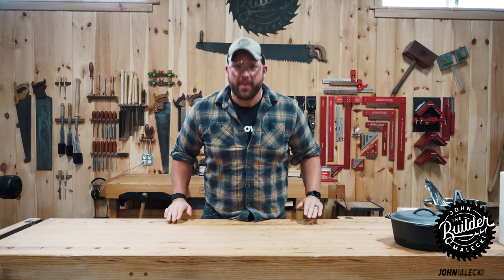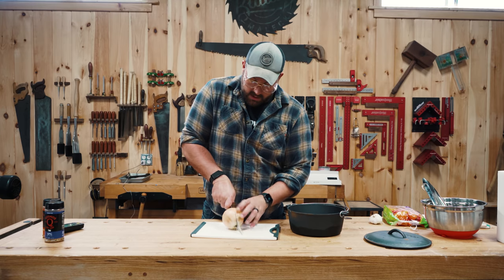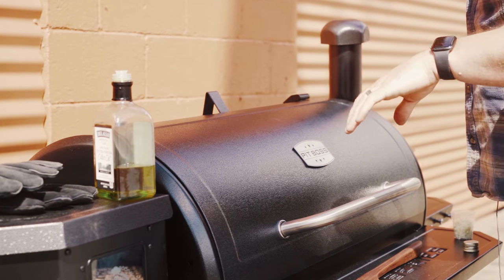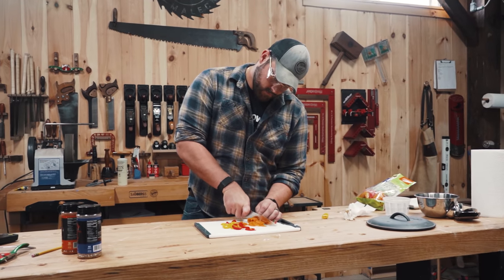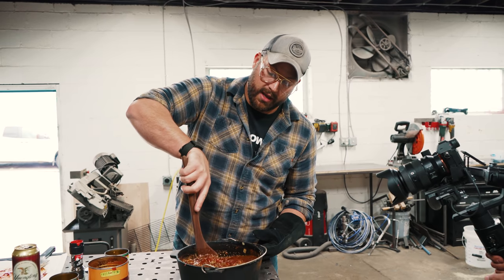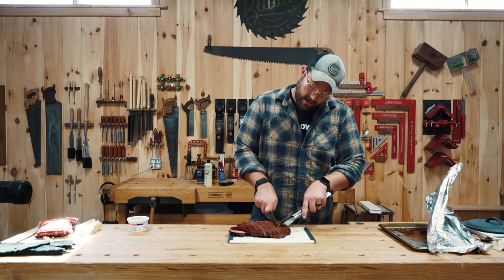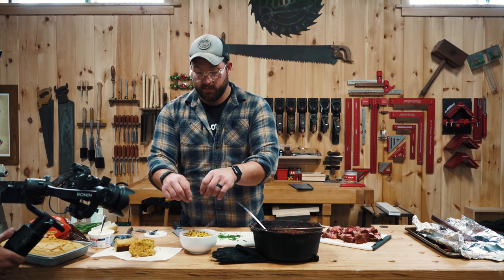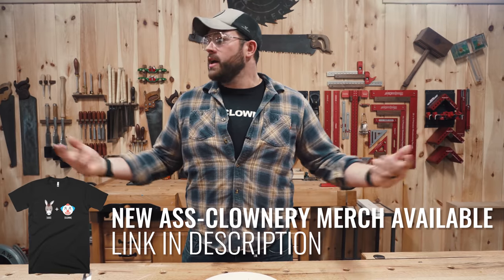Workshop Cooking - BEEF CHILI with Beer EP 002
In this video I we're back to cooking in the workshop. This time, I make a Killer Chili that has 2 of my employees in tears and the other one calling their mom to tell her how delicious it is. You're going to dig this !

Recipe
Ingredients
 -Tri-tip steak Seasoning
- Kosmos SPG Rub (Amazon)
- Kosmos Cow Cover (Amazon)

Chili Sauce
 - 1/3c: Chili Powder
 - 2 tsp. : Paprika
 - 2 tsp. : Oregano
 -  2 tsp.: Kosher Salt
        - 1/2 tsp Cumin
 - (2) 12oz.Canned Crushed Tomato Drained
 - 12oz, Can Kidney Bean Drained
        -  6oz. Can Peppers in adobo
 - 6oz. Dark Beer

Vegetables
 - (1) Onion (Fresh)
 - (6) Cloves Garlic ( Fres) Minced
        - Peppers ( Personal preference)

Garnish
 - Sour Cream
 - Chives
 - Cheddar